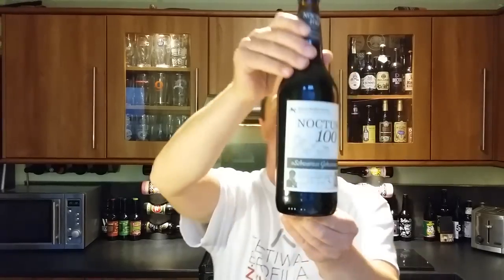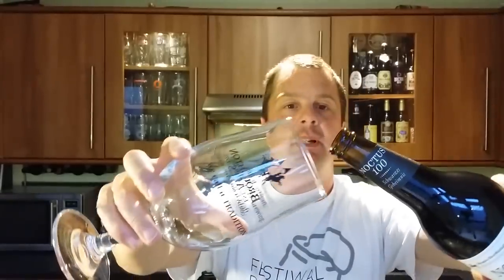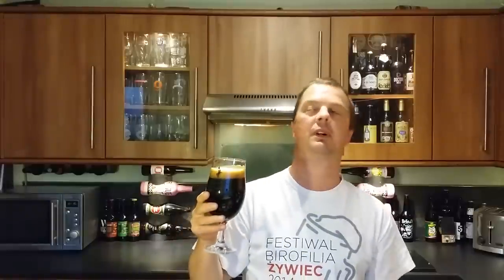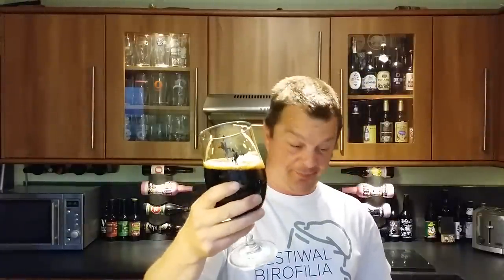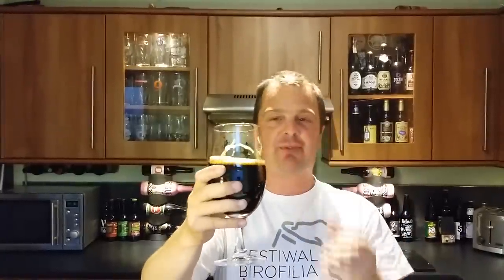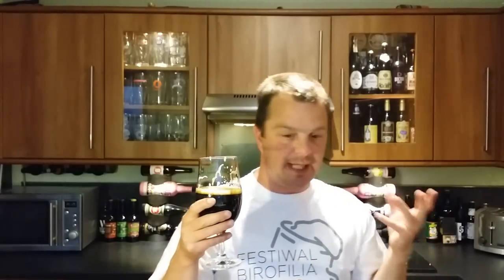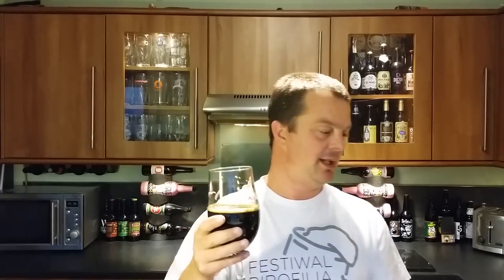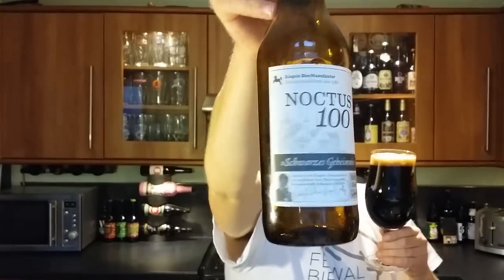Riegele BierManufaktur Noctus 100 Schwarzes Geheimnis | German Craft Beer Review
quote code SimonLovesBierDeluxe

Real Ale Craft Beer Reviews Riegele BierManufaktur Noctus 100 Schwarzes Geheimnis | German Craft Beer Review